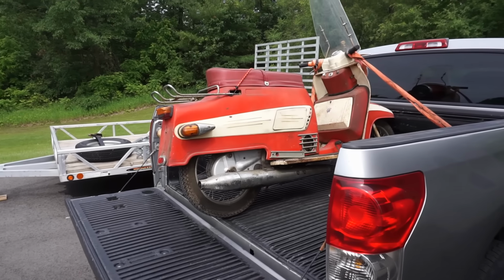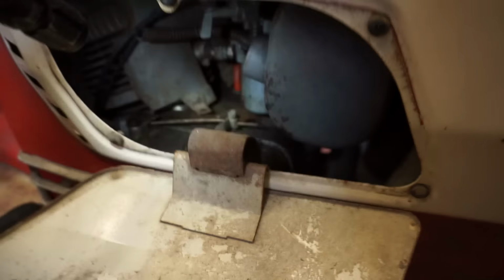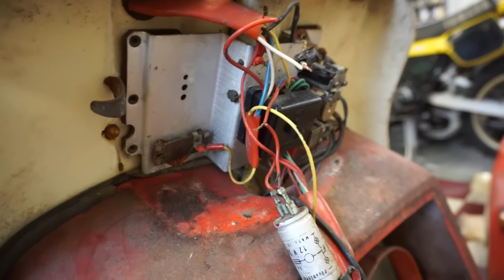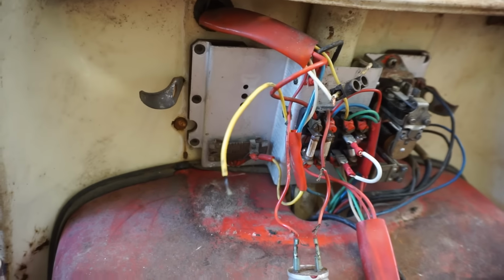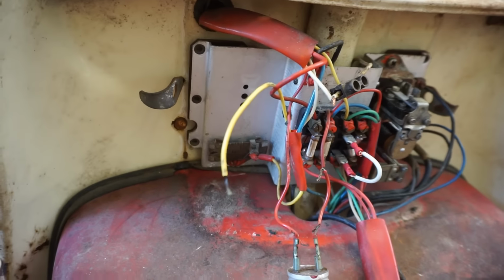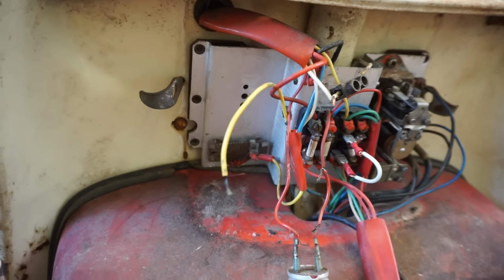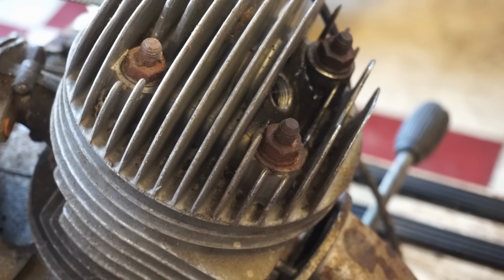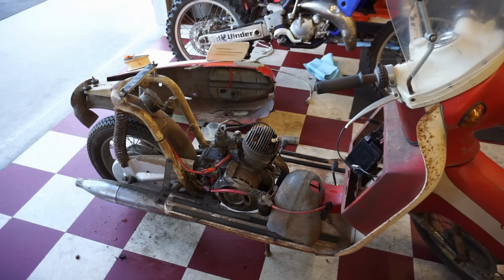Extremely Rare 1965 Scooter With 20 Original Miles (Sitting 40+ Years)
I buy a 1965 Tatran 125cc Scooter that has been sitting for 40 years in a barn.

 2vintage (Joe Weber) makes no representation about the sufficiency of any safety precautions and equipment used in this video.